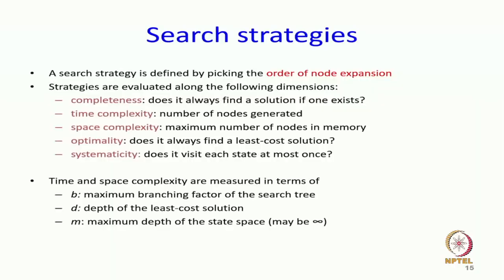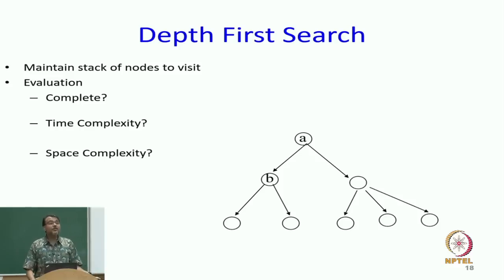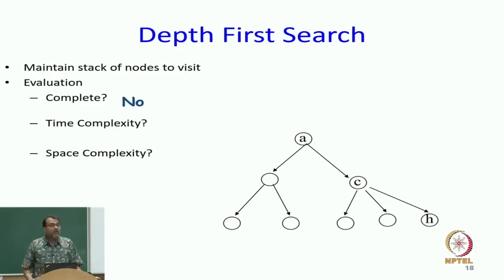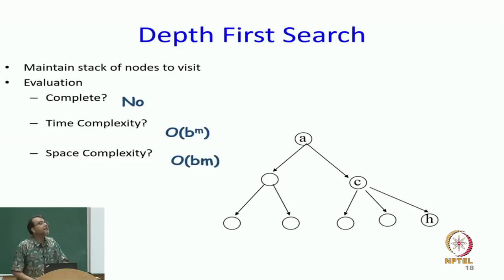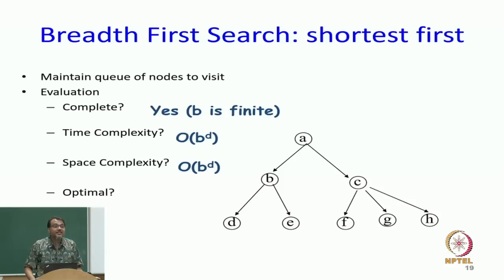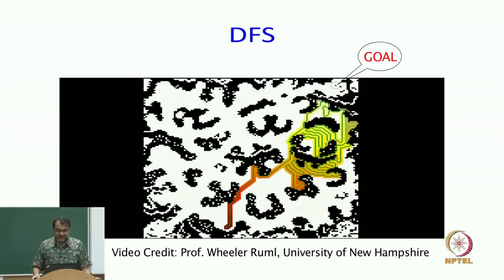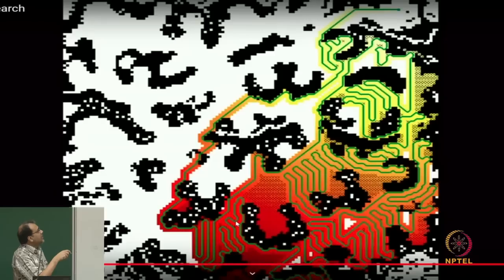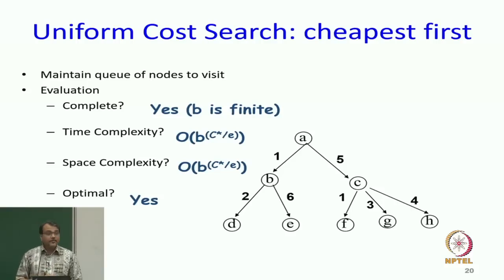Uniformed Search: Basic Search Strategies Part-3 | Week 2 lecture 3 | by Prof. Mausam